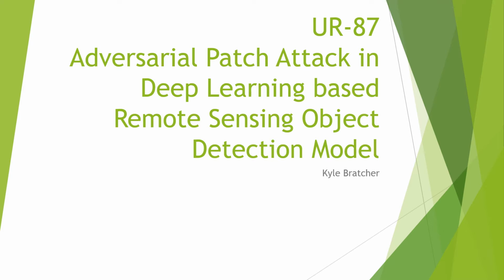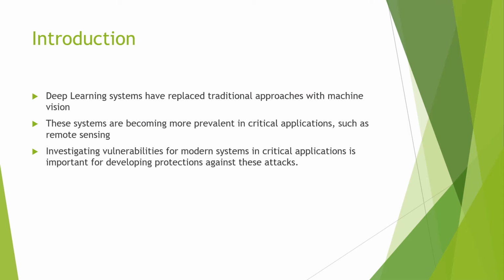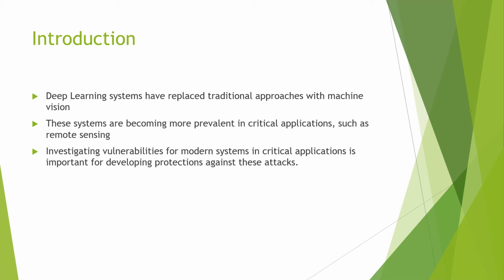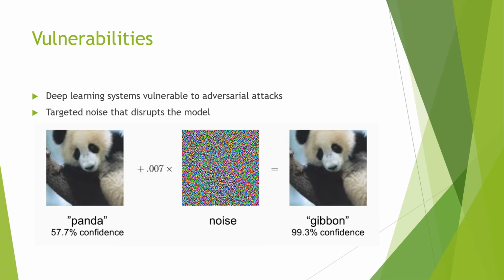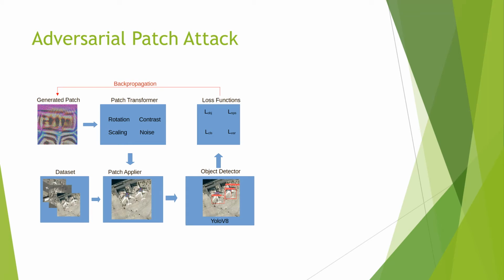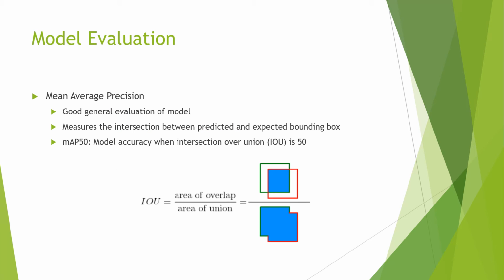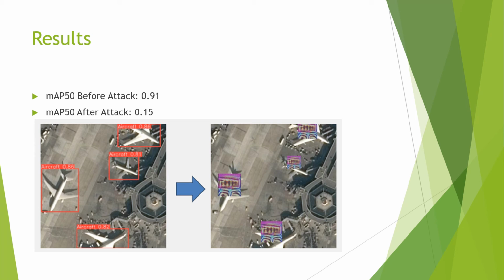UR-87: Adversarial Patch Attack in Deep Learning Based Remote Sensing Object Detection Model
Advancements in the field of machine learning have led to object detection systems that can approach or even improve upon human performance. Based on deep learning, these systems play a crucial role in many aspects, and continue to be improved on and see expanded adoption. However, these systems are vulnerable to adversarial attacks that rely on targeted noise to spoof detection. Researchers have applied this concept to increase real world adversarial performance by restricting this noise to a patch that can be placed on new images to disrupt object detection. Previous research has focused on patches applied to person recognition (Thys et al. 2019). We focus on the vulnerabilities inherent in remote sensing systems. We develop an adversarial patch to defeat a modern object detection system, YOLOv8. This work demonstrates that remote sensing can still be defeated by an adversarial patch attack and will inform future efforts to develop model robustness against these attacks.